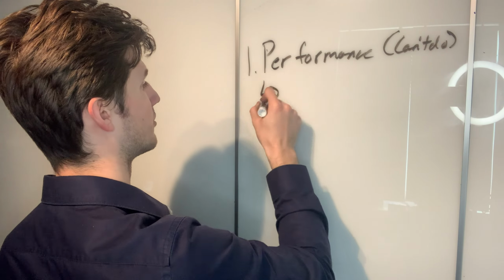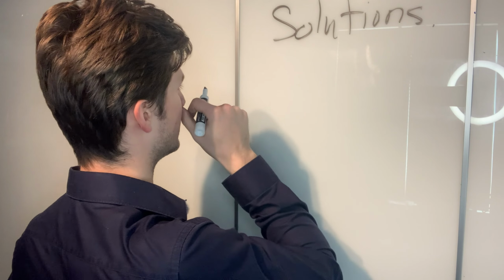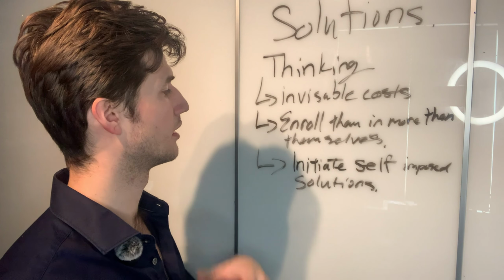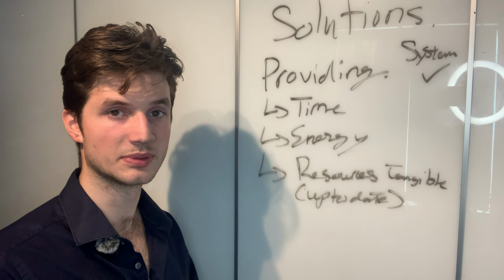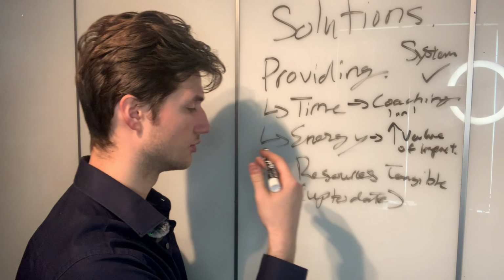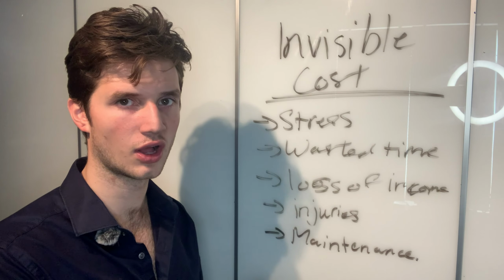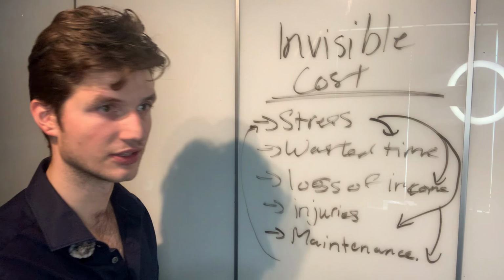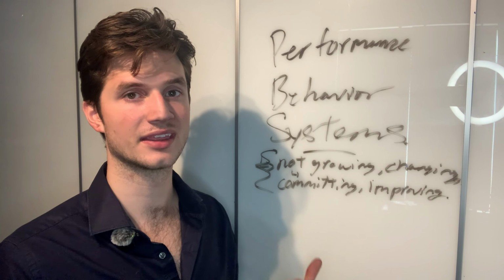Teammate not Performing?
Hey Everyone!! Here is another problem that leaders face, that being how they deal with a teammate that is not performing in their role. This video breaks down the three ways to think about when you are creating your SOPs for your team to follow!!

For those of you who don't know, my name is Spencer and I am an Leadership and Communication Consultant for anyone who deems themselves a leader or in a leadership Position.

My Mission? Build Leaders who Build their teams!

This coming week my new E-booklet "Fool Proof Framework" will be available for those who want to stop baby sitting and start leading your teams!!

What issues in performance that you often deal with your teammates?